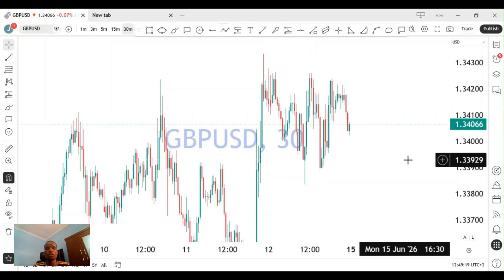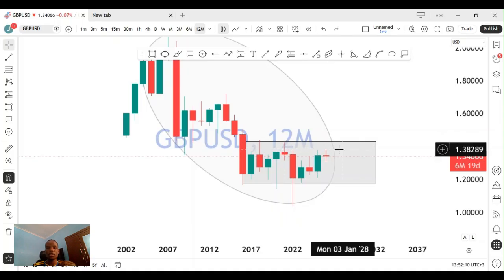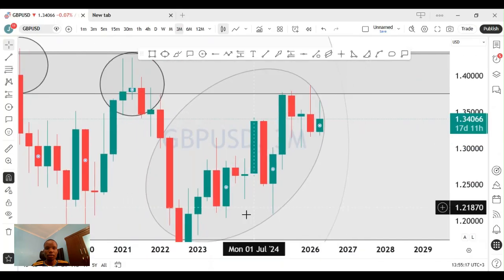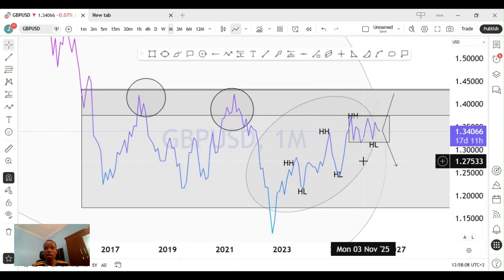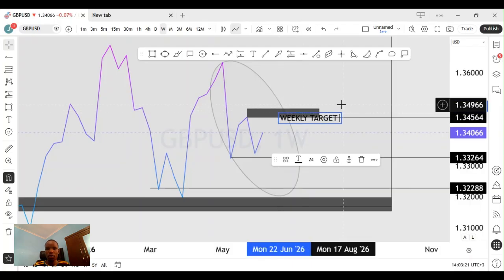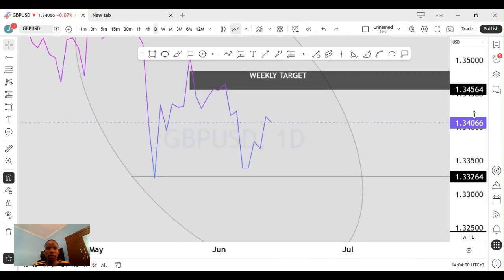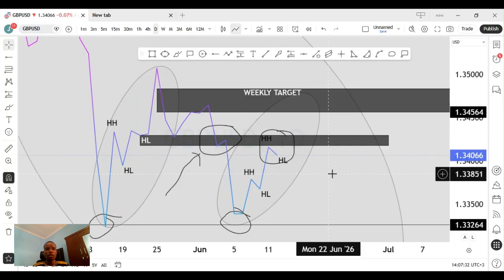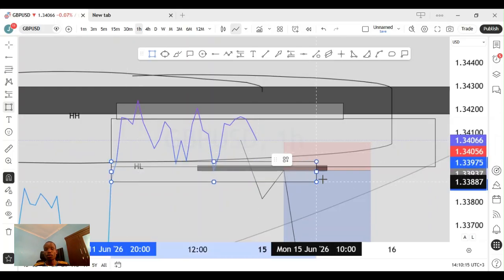STOP GUESSING! CHOOSE THE RIGHT TRADING STYLE FOR YOU